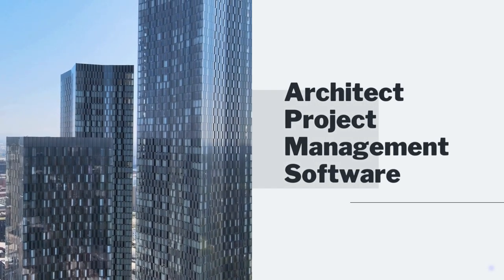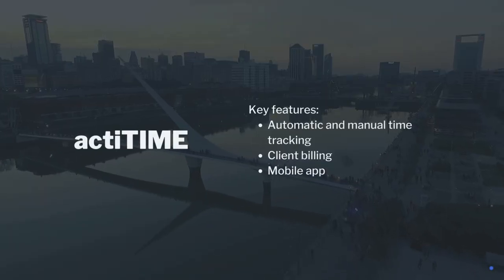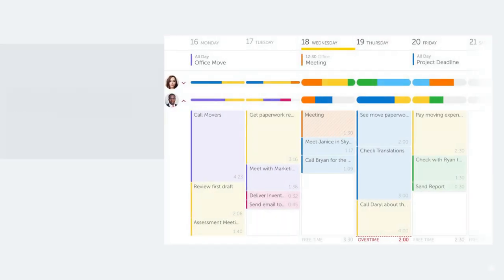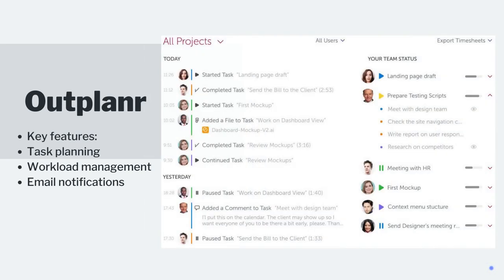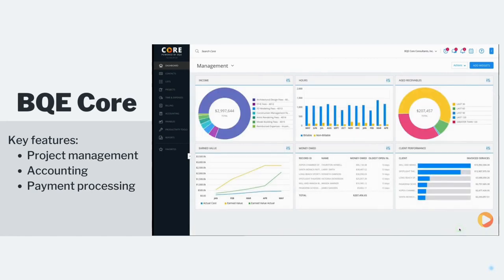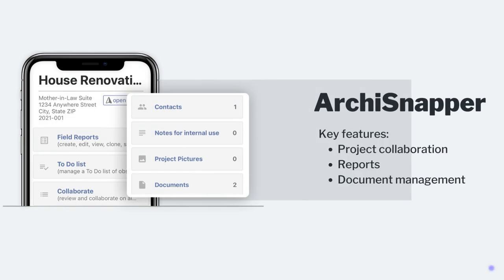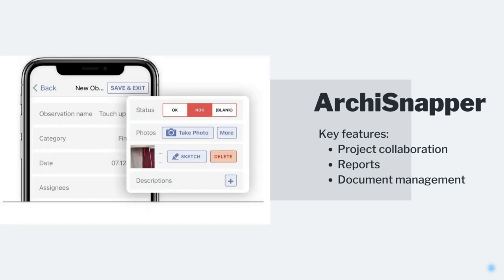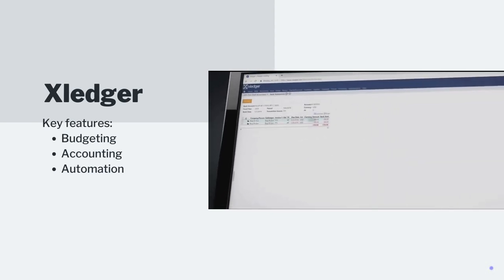Architect project management software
Performance efficiency is the key to successful project delivery in the architecture and construction spheres. That’s why a thoughtful organization of workflows and strict compliance with them are crucial there.

However, successful planning and realization of architectural and construction projects are hardly possible without specialized architect project management software. Check our selection of the best tools for creating, monitoring and managing project works.